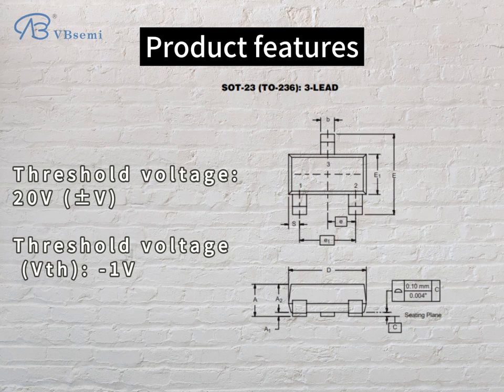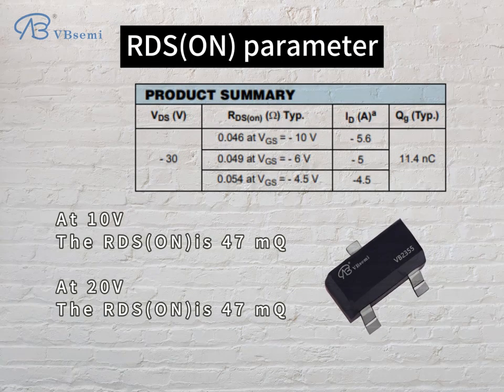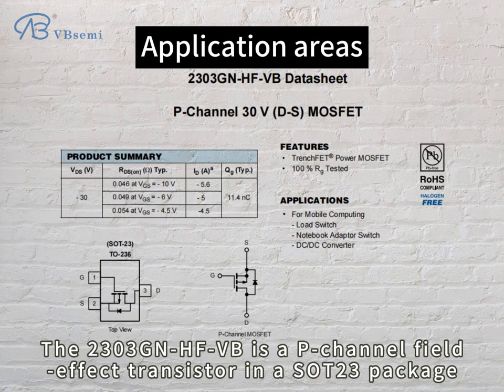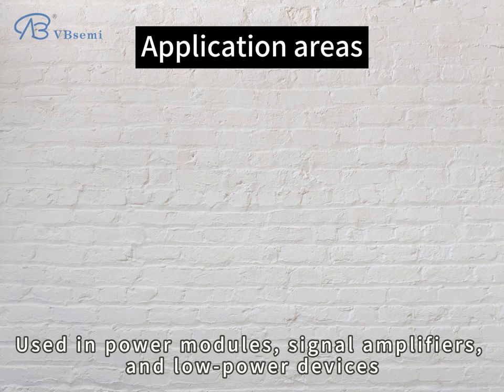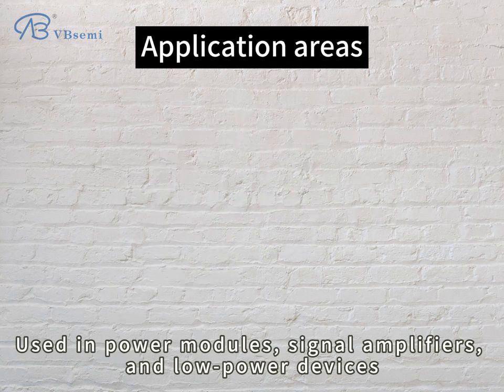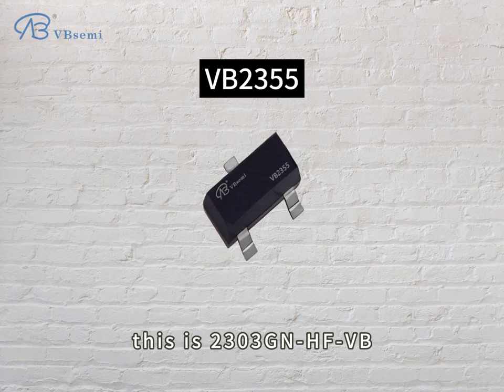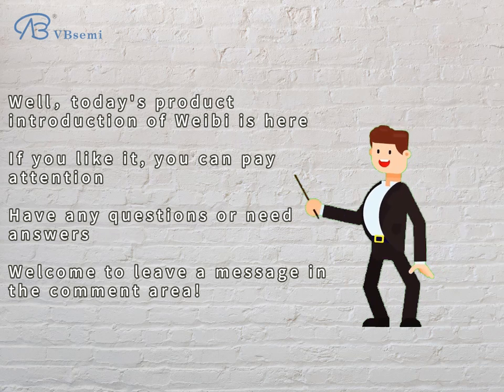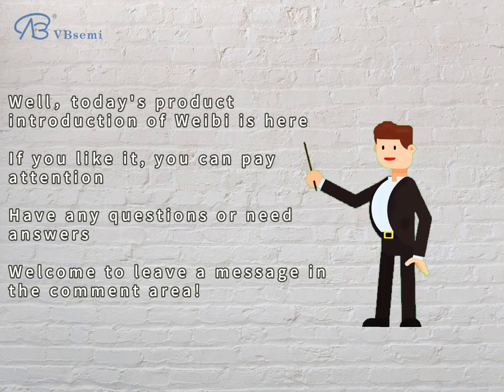2303GN-HF-VB is a SOT23 package P-Channel field effect MOS tube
"Product model: 2303GN-HF-VB

Silk screen: VB2355

Brand: VBsemi

**Parameters:**
- Package: SOT23
- Type: P—Channel
- Static on-resistance (RDS(ON)): 47mΩ @ VGS=10V, VGS=20V

**Detailed parameter description and application introduction:**
2303GN-HF-VB is a P—Channel field effect transistor in SOT23 package. Its main parameters include rated voltage of -30V, rated current of -5.6A, static on-resistance of 47mΩ (at VGS=10V, VGS=20V), and threshold voltage of -1V.

**Application fields:**
This product is suitable for a variety of electronic devices and modules that require P-Channel field effect transistors. Due to its superior performance under low voltage and low current conditions, it is particularly suitable for applications that require high efficiency and energy saving.

**Typical application modules:**
1. **Power module:** Since this transistor has a low on-resistance and moderate current capacity, it can be used in power switching circuits to improve the efficiency of switching power supplies.
2. **Signal amplification module:** Suitable for some signal amplification circuits. Due to its P-Channel channel characteristics, it can be used for signal amplification and switching in specific designs.
3. **Low-power devices:** Due to its low threshold voltage and low on-resistance, it is suitable for some low-power devices with high power requirements.

Please note that the specific application and module selection should be based on the requirements and specifications of the circuit design. In integrated circuit design, ensure that product specifications are met and device performance requirements are met."